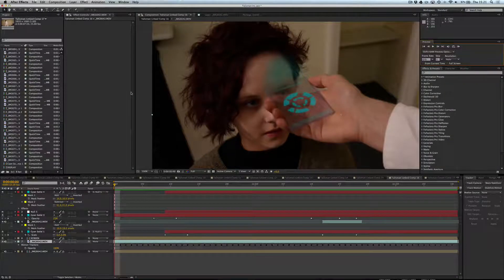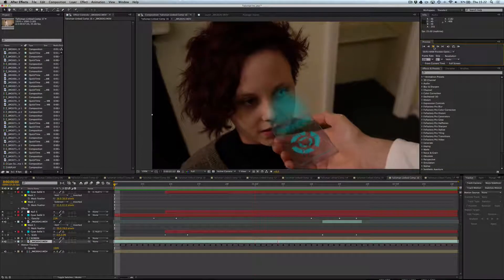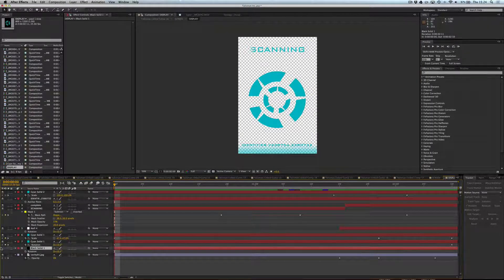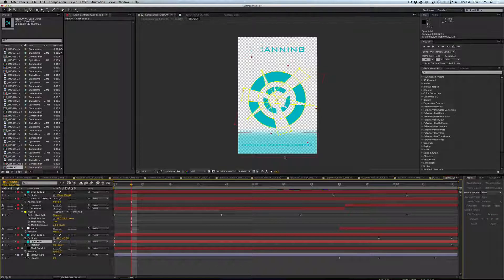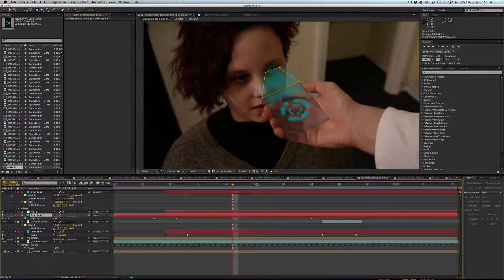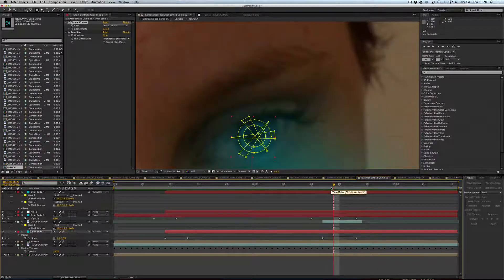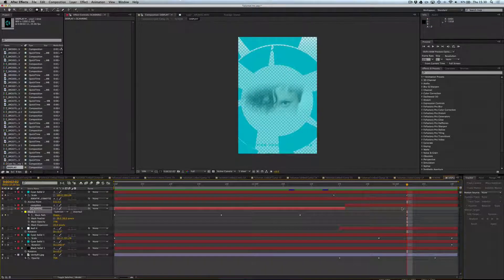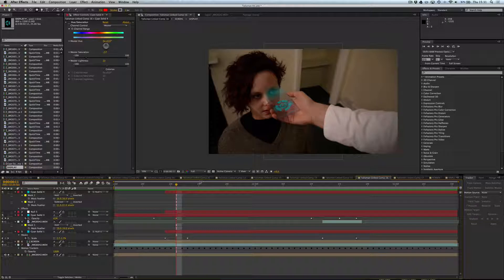After Effects Tutorial / VFX Breakdown: Eye Scanner from TALISMAN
In this visual effects Tutorial Break Down for Adobe After Effects CS6 we take a look at how to quickly and efficiently create an eye scanner with no tracking data, as seen in our short film Talisman by Major Zeus: watch talisman

Dan Allen